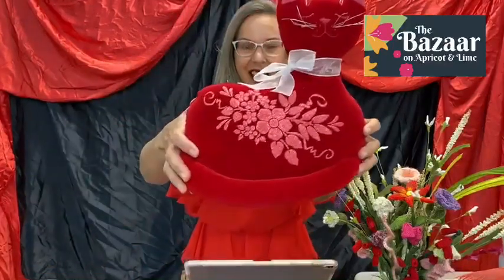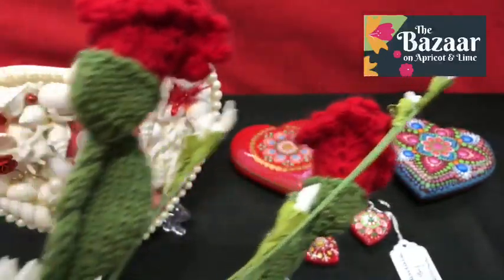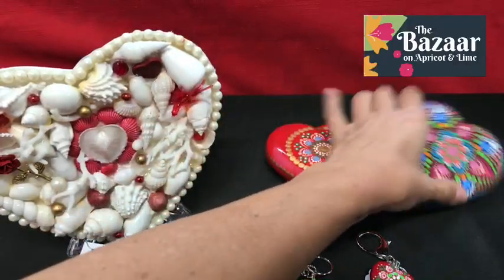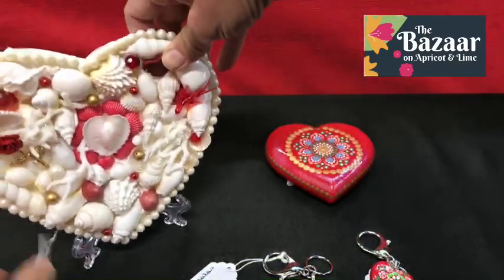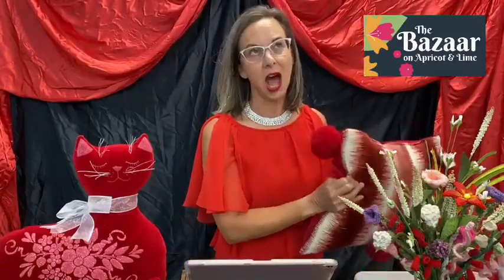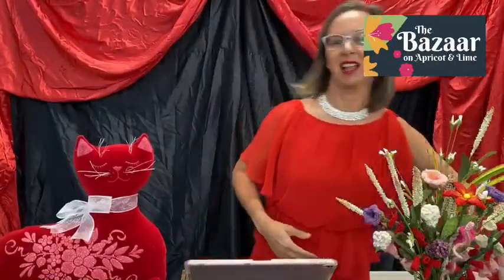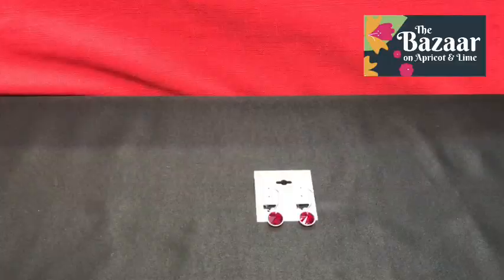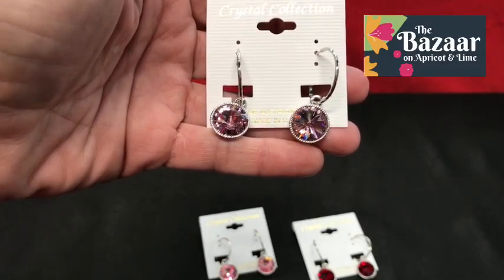BSN #59 Love is in the Air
For this episode #59 of Bazaar Shopping Network, love is in the air! Check it out!